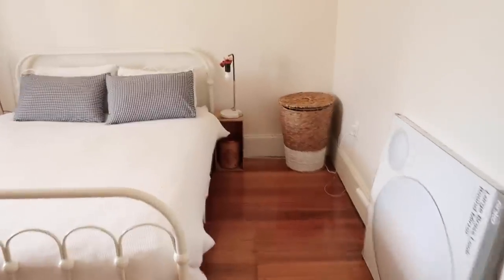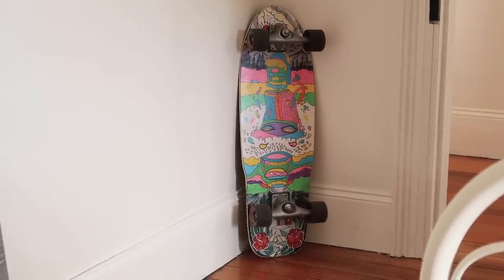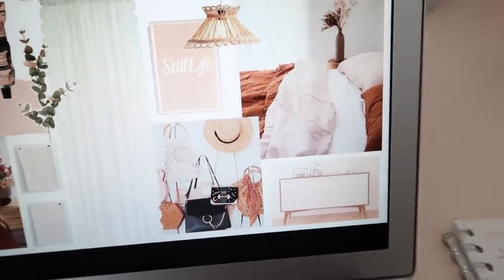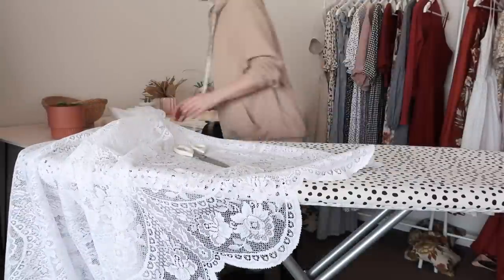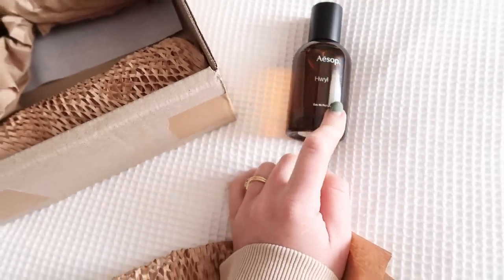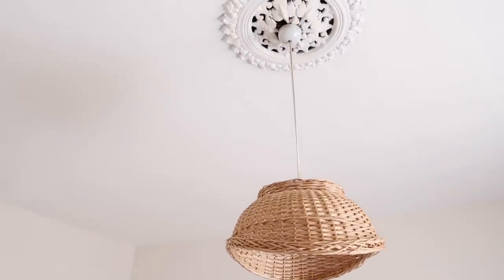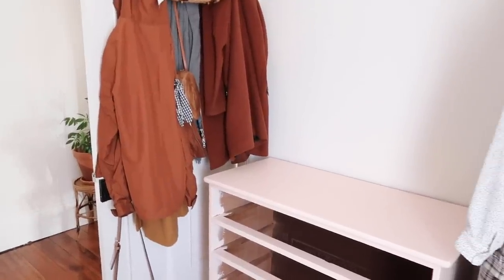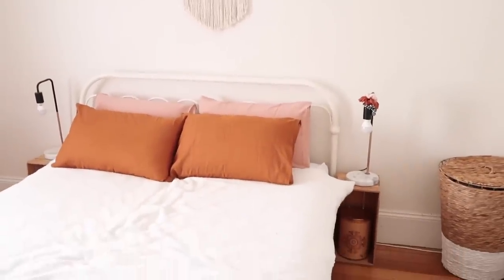My Bedroom Makeover!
Make yourself a cup of tea and watch me makeover my bedroom!